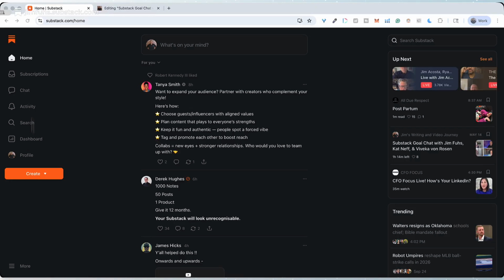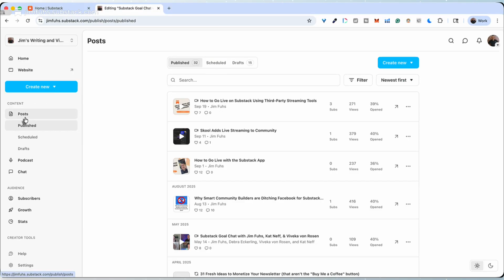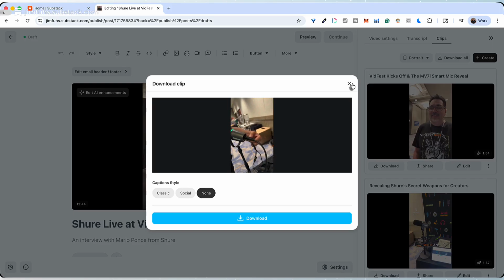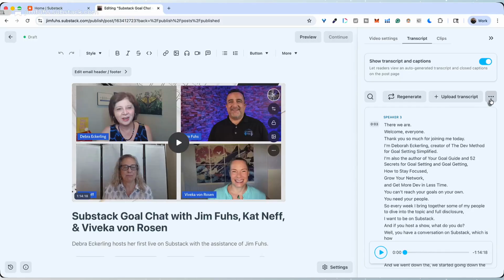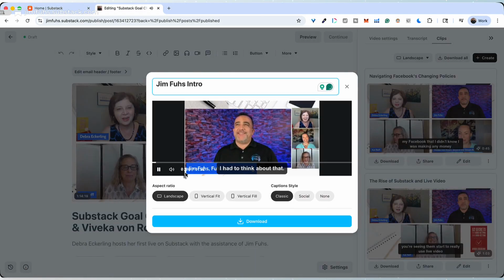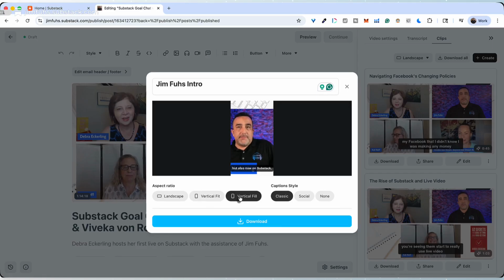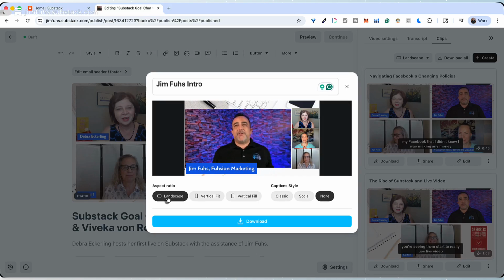How to Repurpose Your Video Inside of Substack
Substack allows you to create your own custom clips from inside the platform